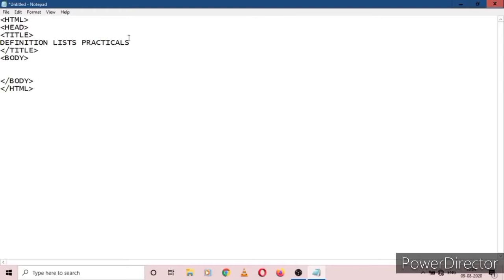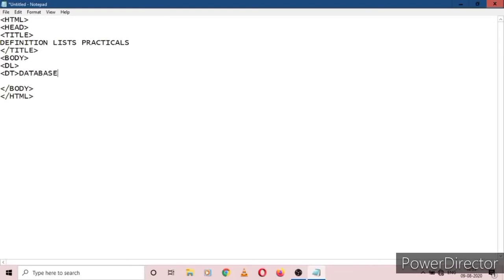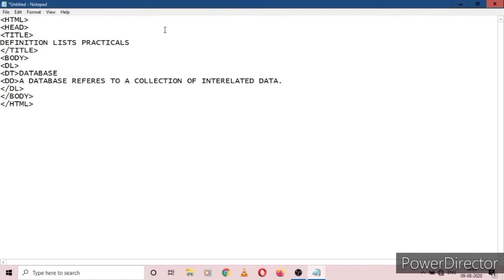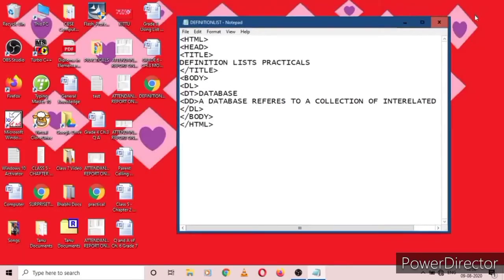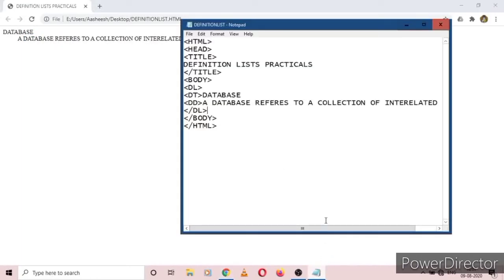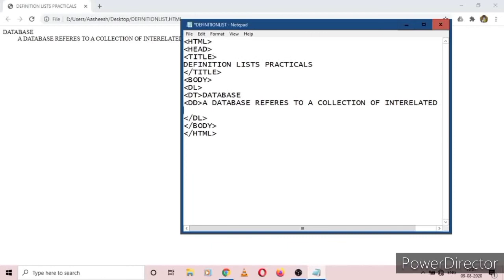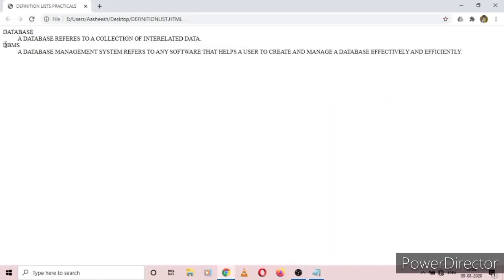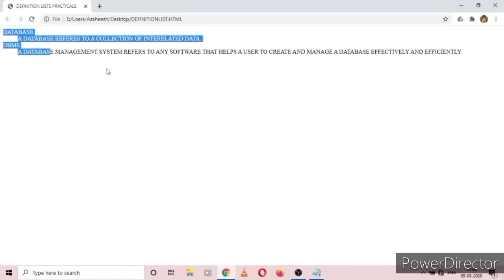Definition List in HTML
In this practical video you will learn about definition list in HTML.